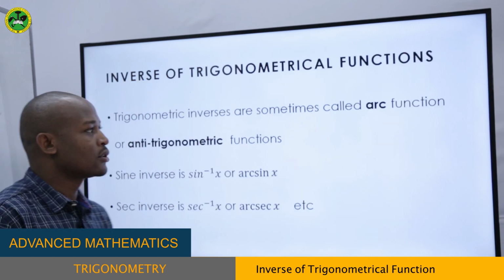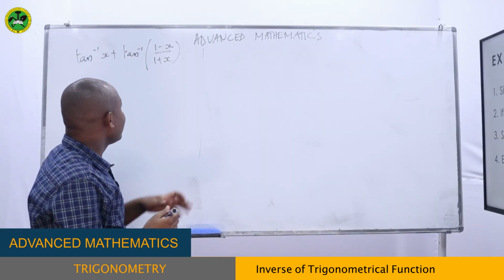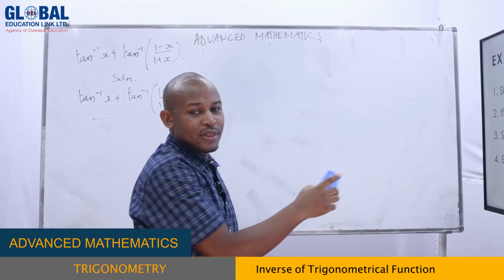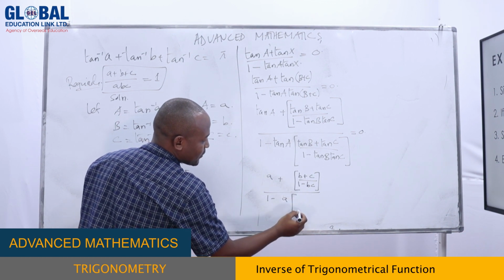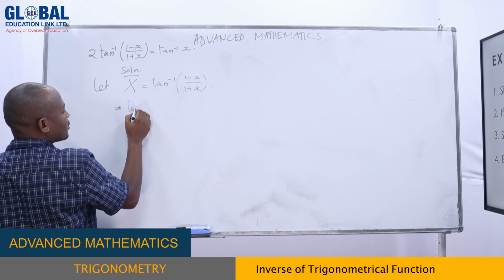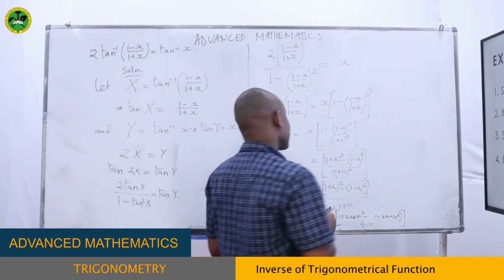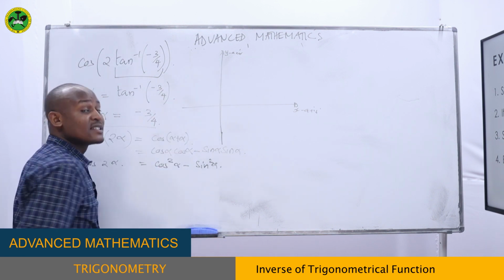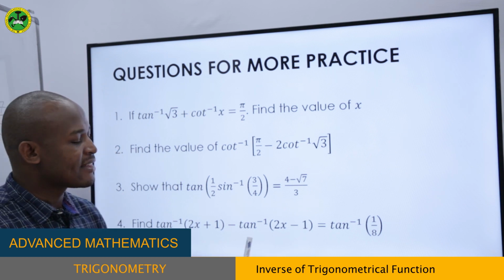DARASA ONLINE: EPISODE 200 ADVANCED MATHS - TRIGONOMETRY (INVERSE OF TRIGONOMETRICAL FUNCTIONS)